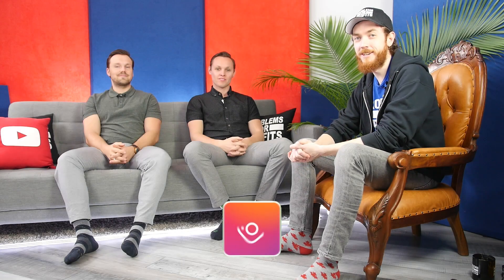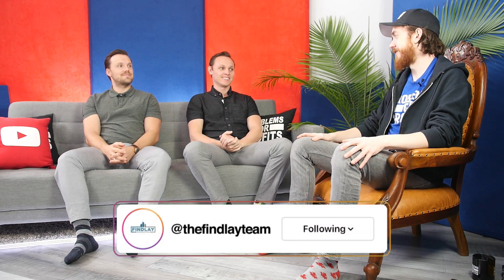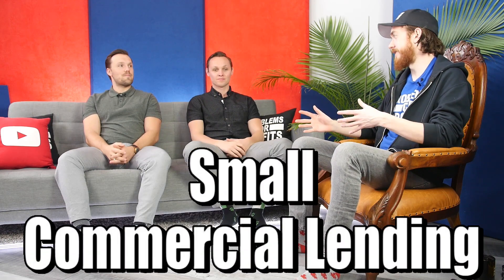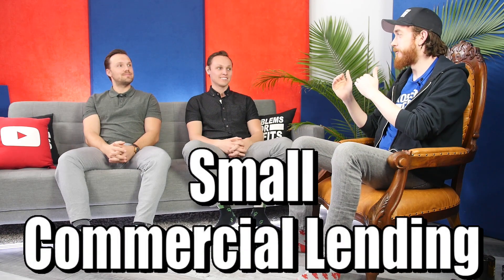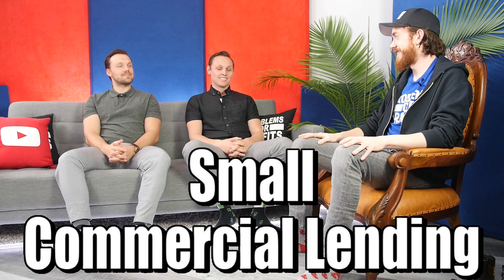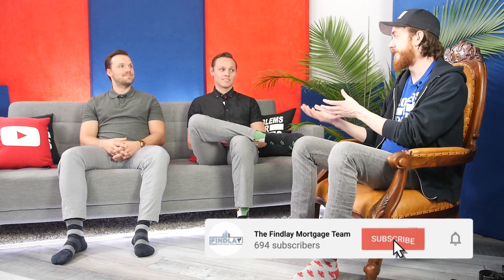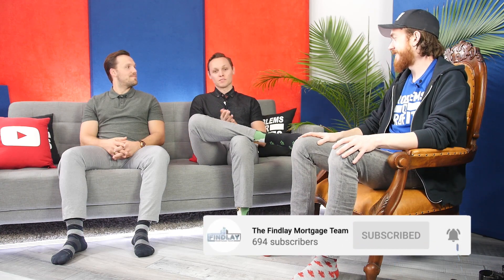Small Commercial Lending Mortgage Product for Real Estate Investors in Canada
Is Small Commercial Lending the silver bullet mortgage product for real estate investors?

In today's video I have Josh Findlay & Ehren Laycock from the Findlay Mortgage Team back on the channel for another Finance Friday video to break down for us a new mortgage product for small commercial lending that will help new real estate investors thrive and scale up their portfolio!

Josh & Ehren go LIVE on their YouTube Channel every Sunday at 6pm EST  to answer any questions you may have about this video or about financing real estate in Canada!
Broker Lic# 13337

Did you enjoy and get value from this video?
Do you have any questions for Josh & Ehren on this topic? Are you enjoying the Finance Friday weekly video series?!?

🏡Real Estate in Canada:

🏡Looking for Private Off-Market Deals in Ontario?
🏡Buying a Cottage in Canada?

❓Have any questions for me? Join me LIVE every Monday at 9:20pm est!

Financial Independence

Who Is Matt McKeever?

Matt McKeever is a CPA, CA and Real Estate Entrepreneur in London, Ontario. On his YouTube Channel with over 70,000 subscribers and 4,000,000 views Matt discusses a variety of real estate and personal finance strategies and tactics. Including: How to BRRRR Real Estate, The Importance of Investing for Cash Flow, How to Reach Financial Independence Retire Early, Safe Withdrawal Rates,
Frugality and Reducing Personal Consumption & Embracing Minimalism.